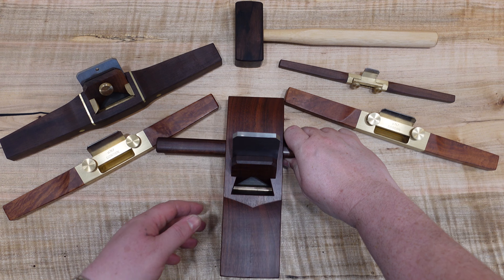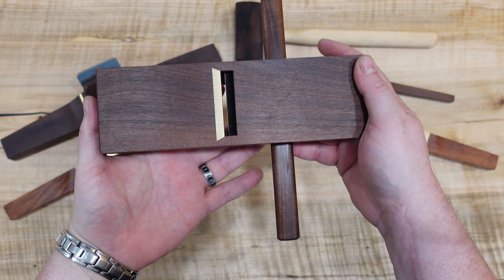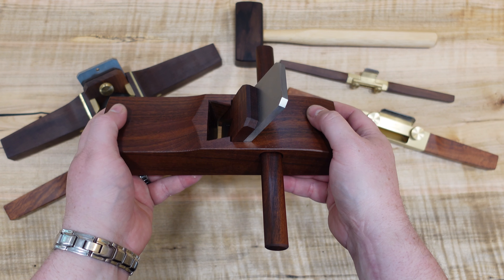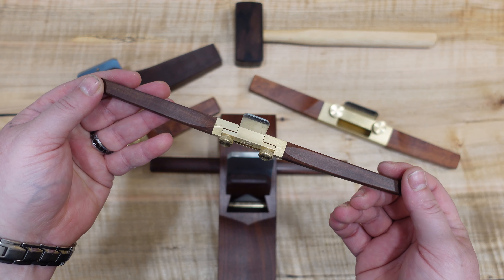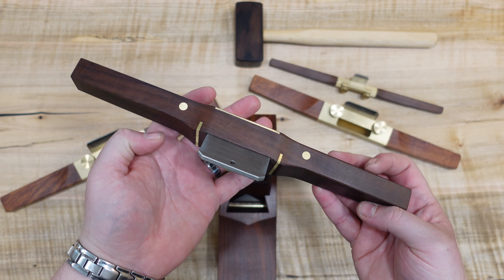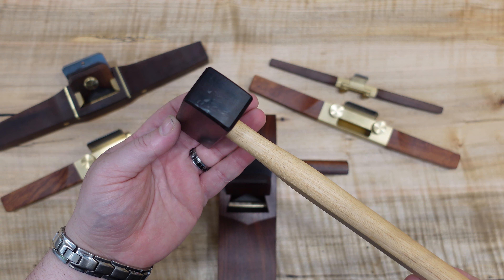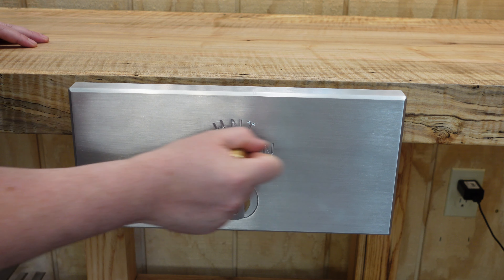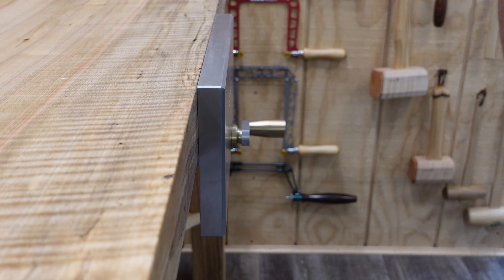HNT Gordon - Modern Plane Maker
In this video we check out HNT Gordon who makes modern hand planes, shoulder planes, spoke shaves, vises, hammers, and more! He is based out of Australia but Heartwood tools supplies his planes for the US.

Plane Wellness: Woodworking courses which are free to individuals who are 18+ years old with a mental health diagnosis, physical disability or are a disabled veteran